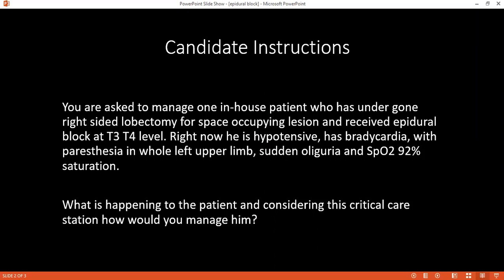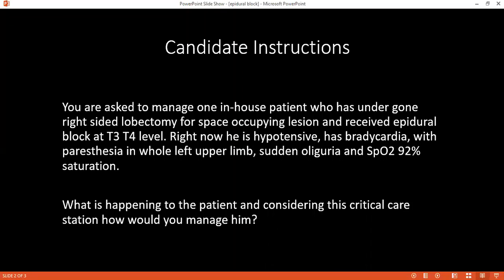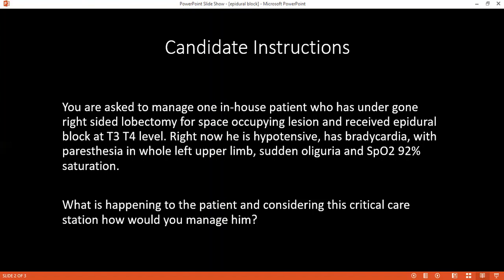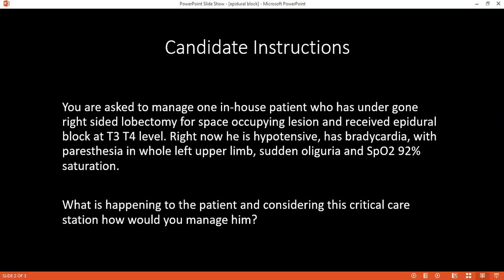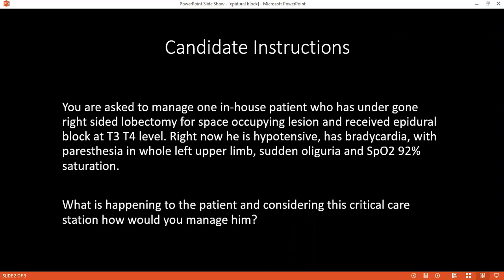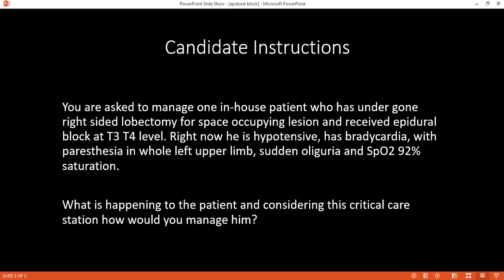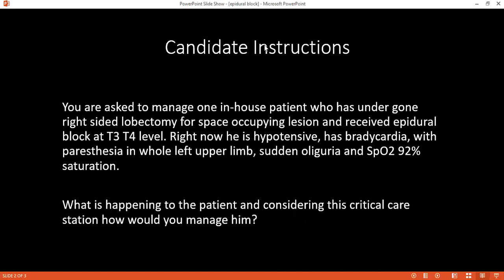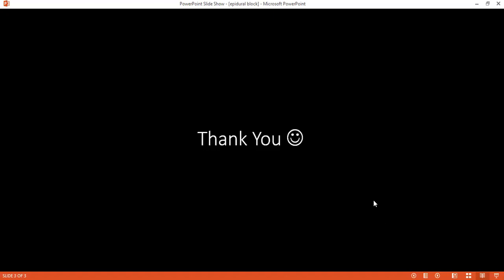CRITICAL CARE SCENARIO OF EPIDURAL BLOCK